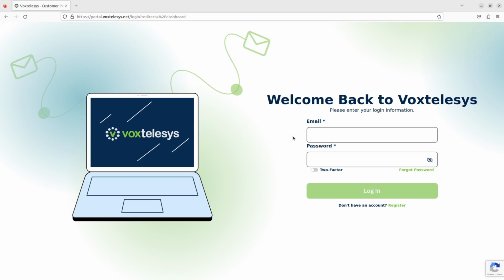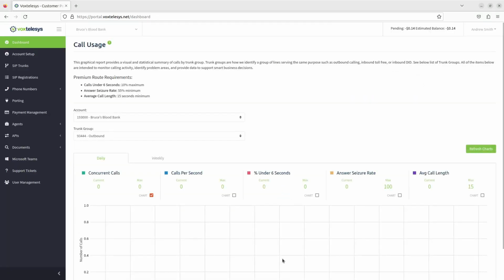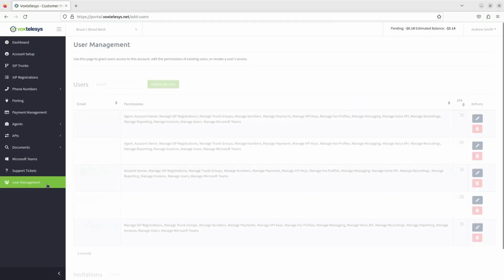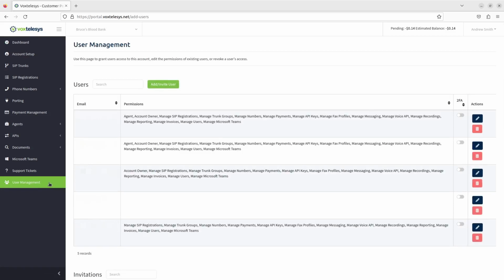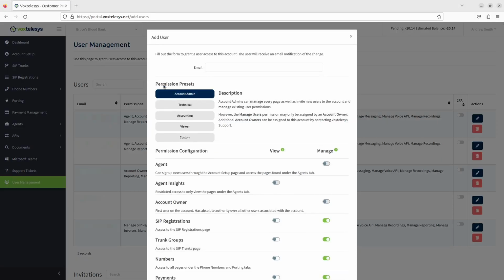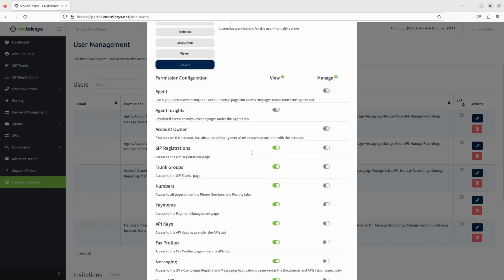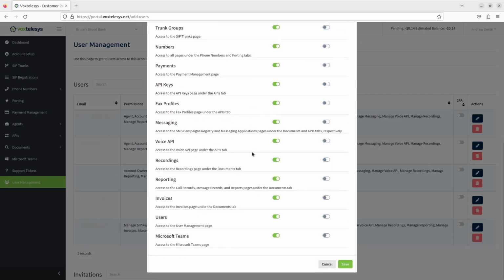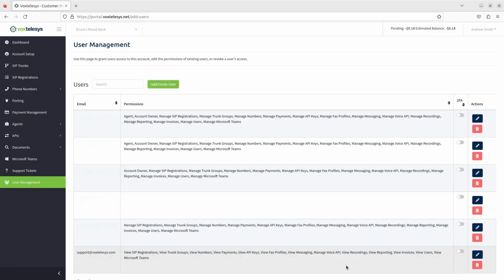Voxtelesys Portal Quick Start Guide - User Management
This video demonstrates how to set up user management.